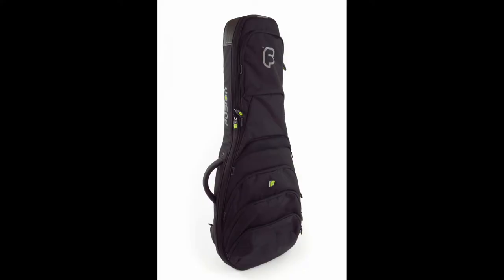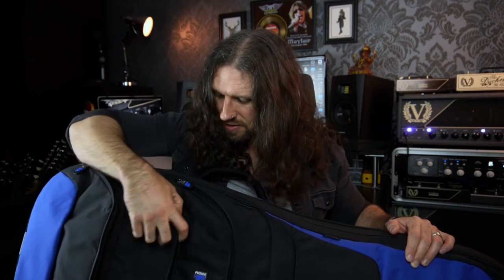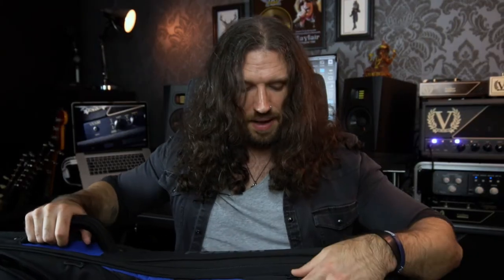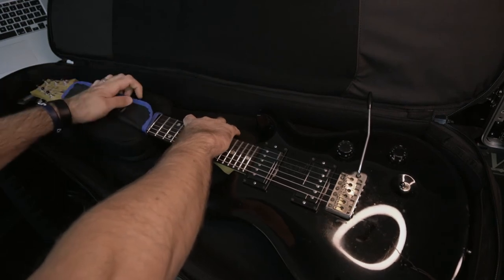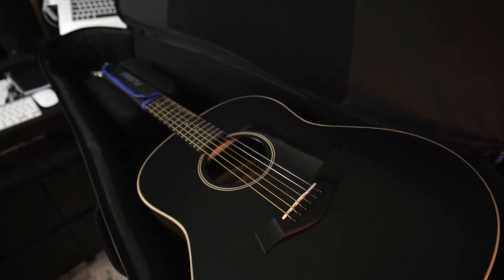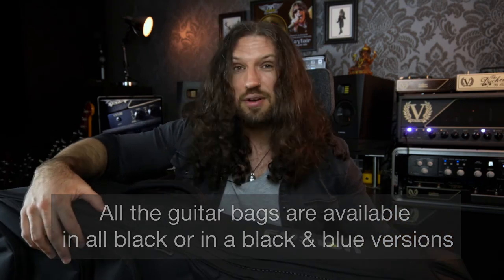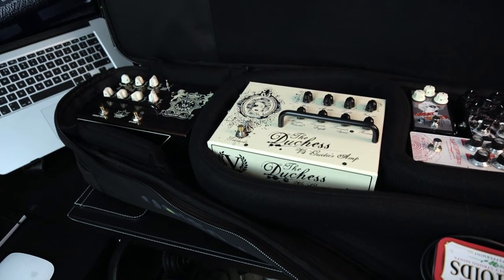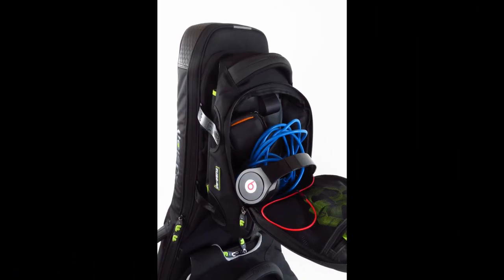Fusion Guitar Gig Bags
Nick shows us why Fusion Gig Bags are fast becoming the go to bag for the travelling musician. With their fuse-on option the bag not only carries your guitar to the gig and back safely, but can transport all your other accessories; lap top computer, pedals, amp. leads , radio feeds etc.
You can buy the whole range of fusion bags on the BRG website -call for best prices